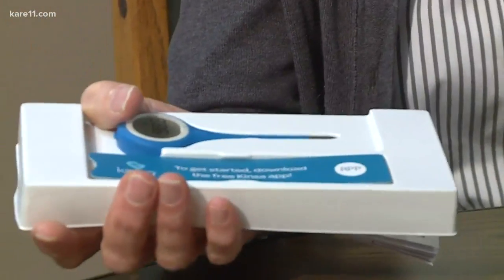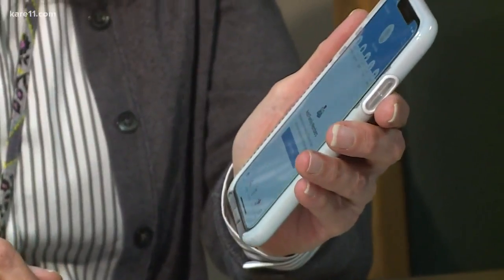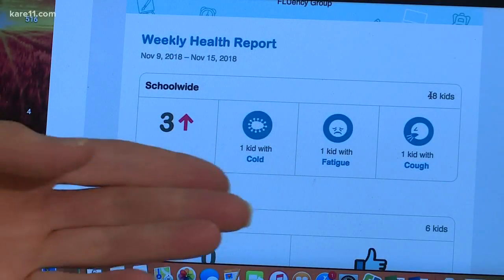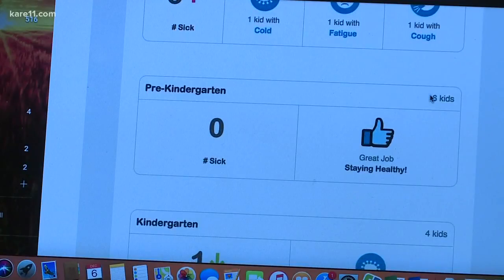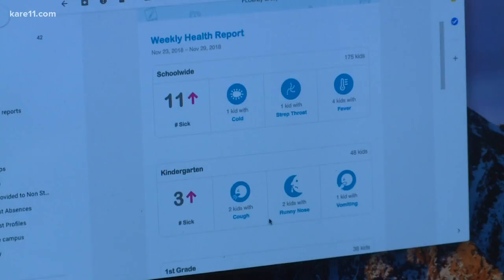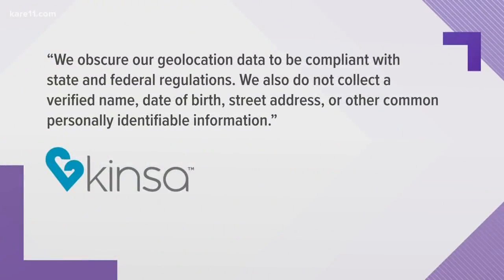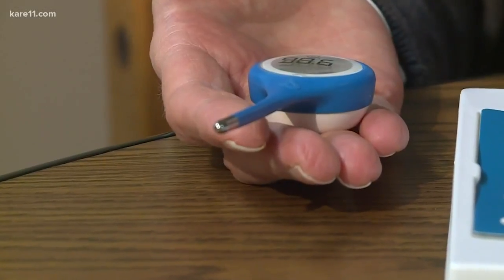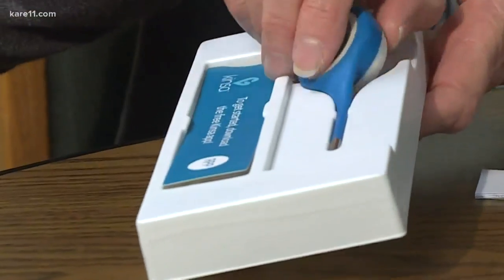Tech tracks the flu in Bloomington schools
It's cold and flu season and parents in Bloomington are turning to new technology to help them track illnesses.